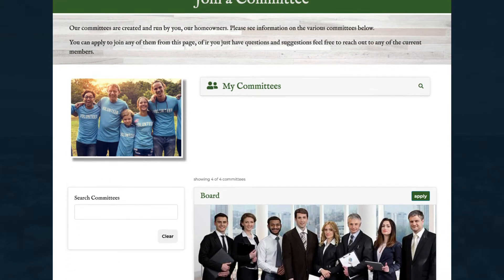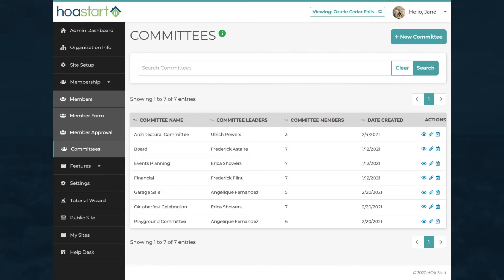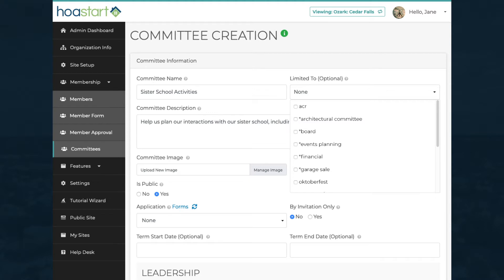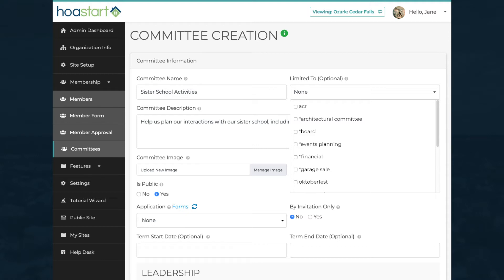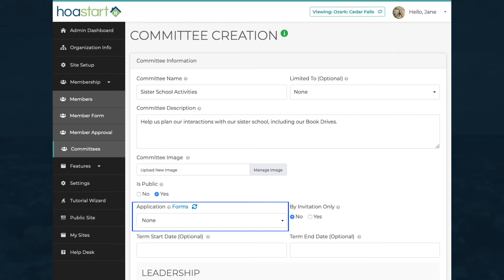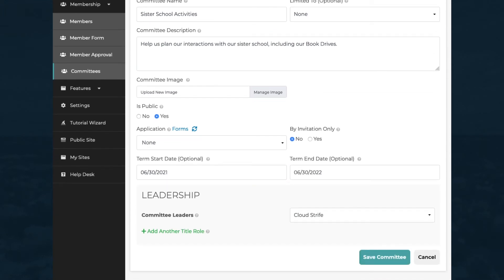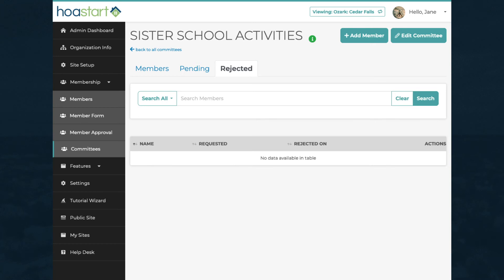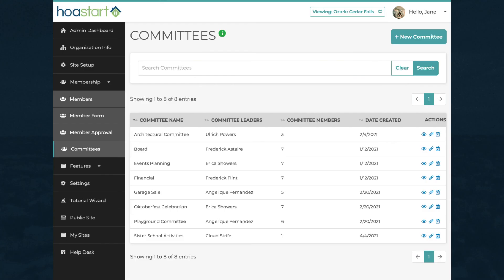HOA Start - Video Support Series - Create A Committee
The Basics
How To Create A Committee

If you have any further questions about setting up or using Committees, please visit our online Help Desk where you can find additional information or you can open a Help Ticket.